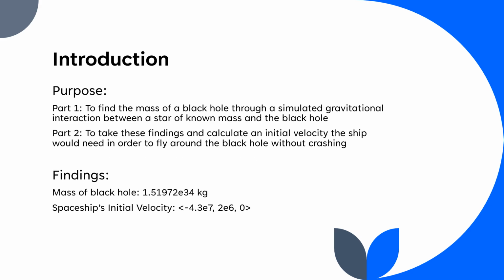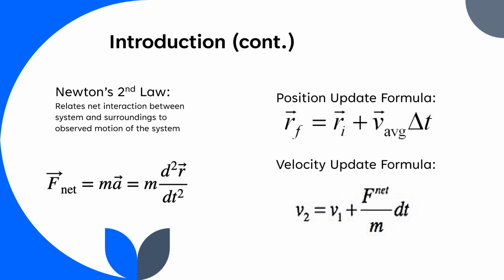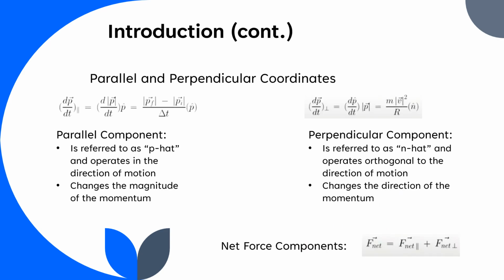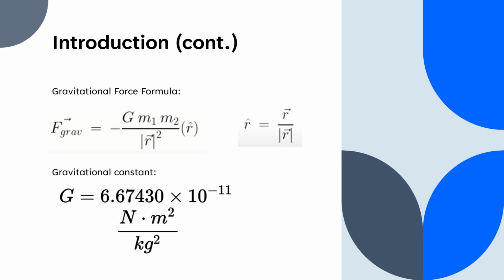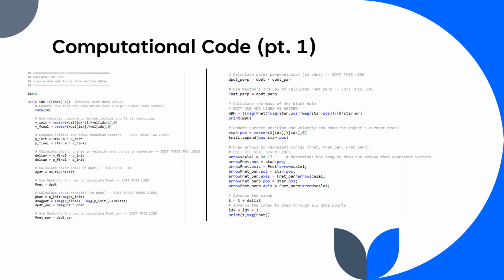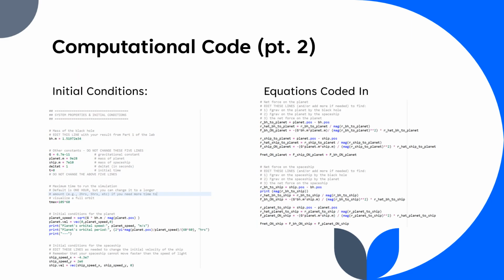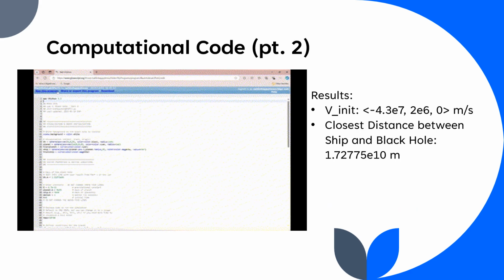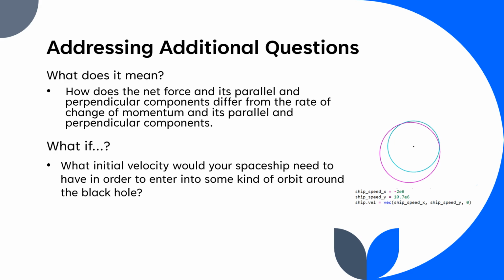Lab 3: Black Hole